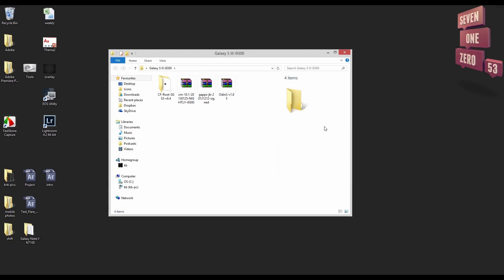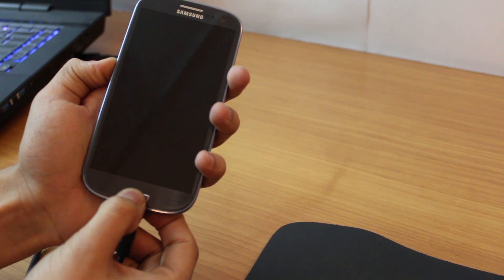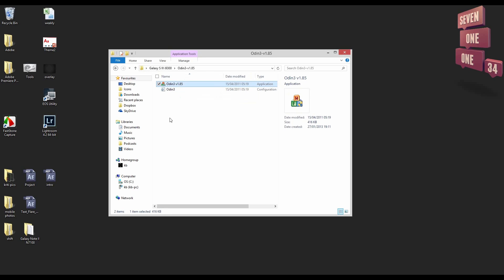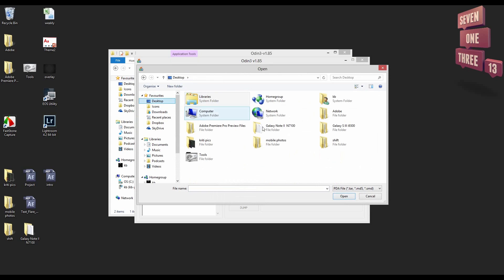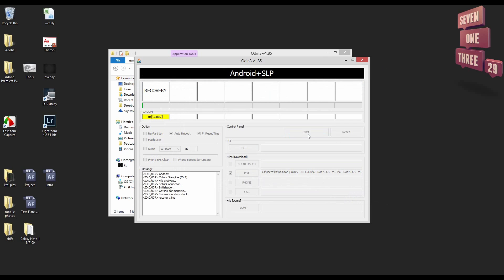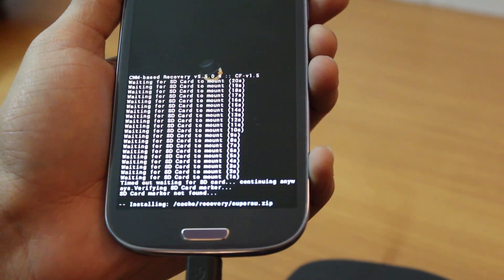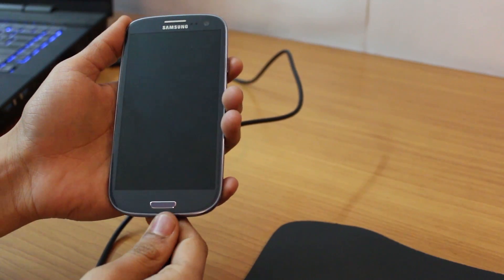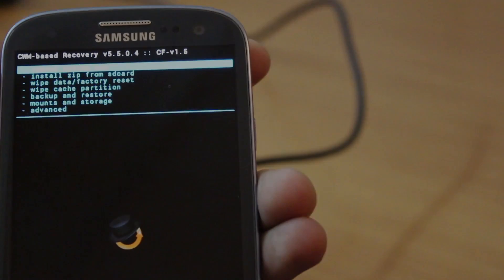How to root Samsung Galaxy S3 (i9300) video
Rooting Samsung Galaxy S III

Instructions:

1. Download the files above.
2. Unzip both (only once).
3. Switch off phone. Select vol down + home key + power key and then select vol up to enter download mode.
4. Open Odin software .
5. Connect the device to the computer USB port via USB data cable. (make sure you have the Samsung USB drivers).
6. Click PDA and select the CF Root file that you unzipped.
7. Click start. Wait for phone to reboot.
8. You are ROOTED :)